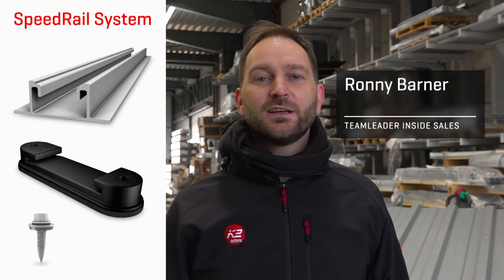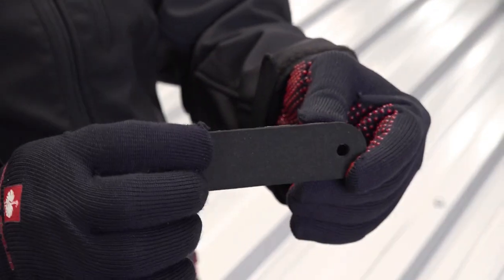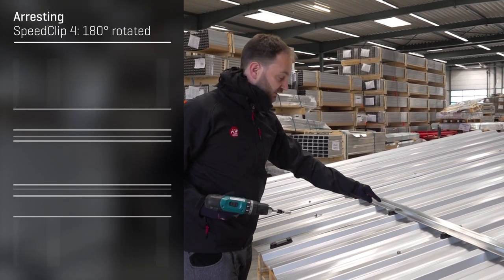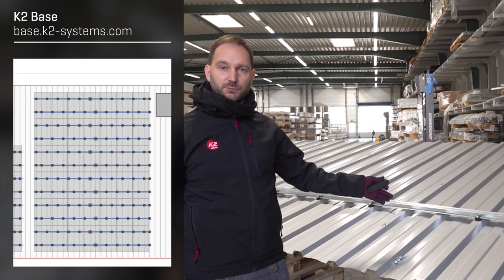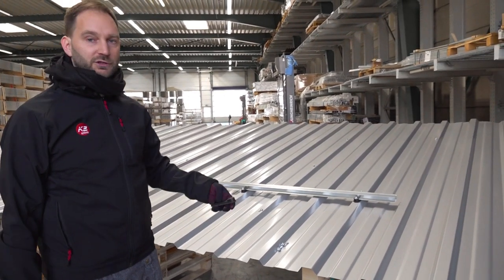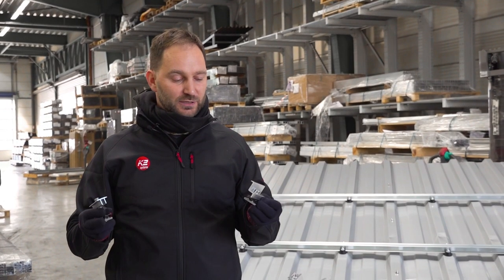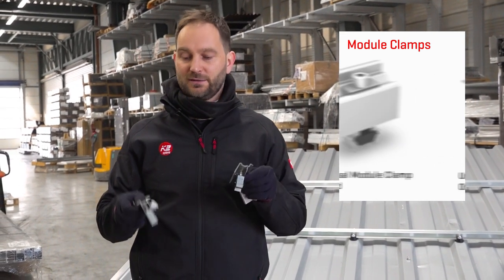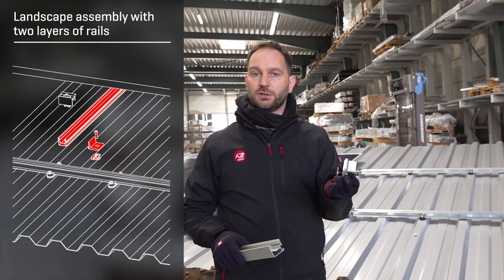[Anleitung; EN] BasicRail auf Trapezblech montieren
Wir zeigen Ihnen im Video, wie Sie das Montagesystem BasicRail) auf Dächern mit Trapezblech installieren und damit eine Solaranlage sicher befestigen. ☀️

Einfache und schnelle Montage des BasicRail Systems:
▶ 0:07 Vorstellung von Ronny Barner von K2 Systems
▶ 0:14 Besonderheiten des BasicRail Systems mit dem BasicClip
▶ 0:53 Montage des BasicClips auf dem Trapezblech und Fixierung
▶ 1:58 Auslegung der Unterkonstruktion in der Planungssoftware K2 Base
▶ 2:47 Verbindung der Montageschienen mit dem BasicConnector
▶ 3:11 Fixierung mit dem BasicLock
▶ 3:55 Vorstellung der passenden Modulklemmen und Installation der Solarmodule
▶ 4:30 Module in Landscape montieren mit einem Kreuzverbund mit SingleRail
▶ 5:07 Module in Landscape montieren mit dem AddOn
▶ 5:28 Kontakt zu K2 Systems

Das BasicRail Montagesystem für Photovoltaikanlagen ist speziell für Trapezblechdächer entwickelt worden. In Deutschland verfügt das System über eine AbZ. Das bewährte Langschienensystem ist schwimmend gelagert mit kontrollierter thermischer Längenausdehnung und unser meistverkauftes System. Das BasicRail ist der Allrounder unter den Montagesystemen mit nur 4 Installationsschritten und ist auch für hohe Lasten geeignet.

Für die einfache Aufständerung des BasicRail Systems für eine verbesserte Hinterlüftung empfehlen wir die RailUp, die wir Ihnen in diesem Video vorstellen

Planen Sie direkt Ihr nächstes PV-Projekt mit der kostenlosen Software K2 Base

Und folgt uns in den sozialen Medien für mehr News rund um das Thema